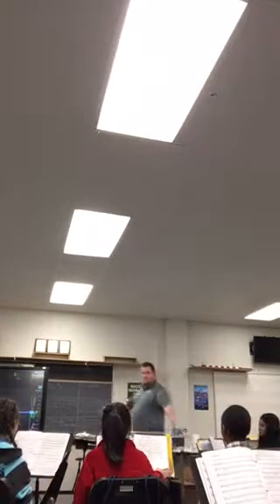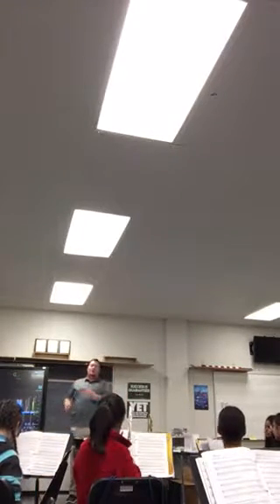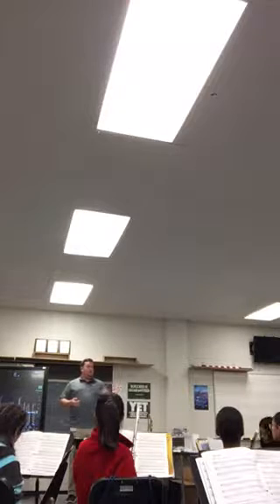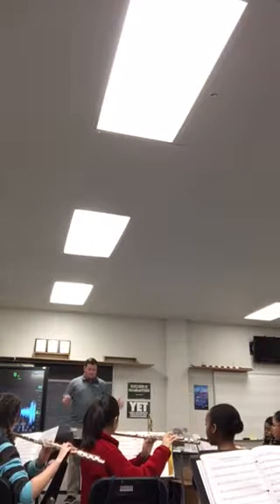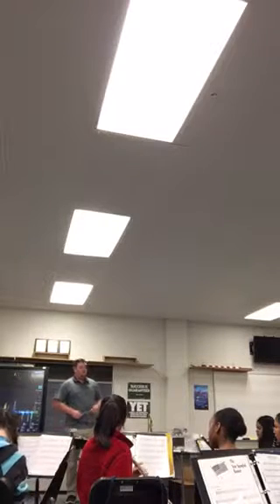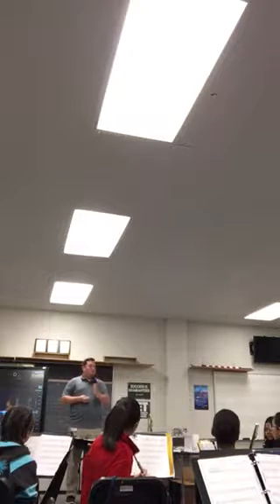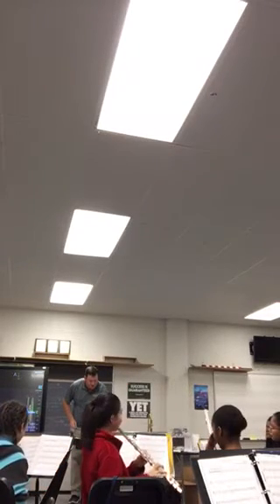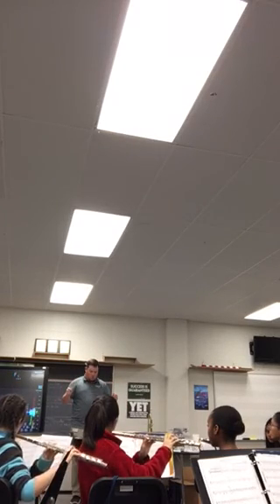WCMS Lesson One Part One